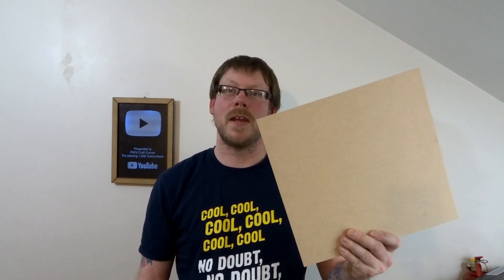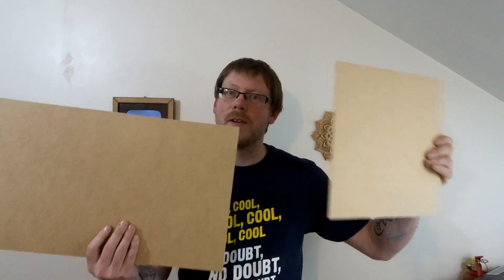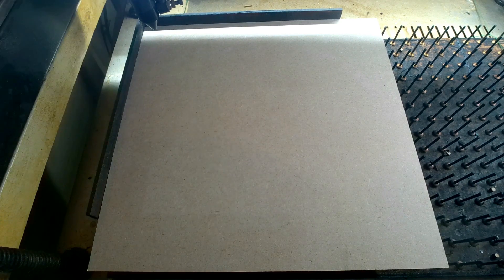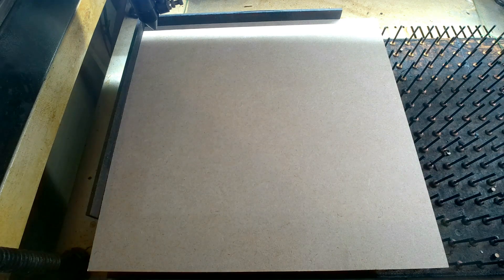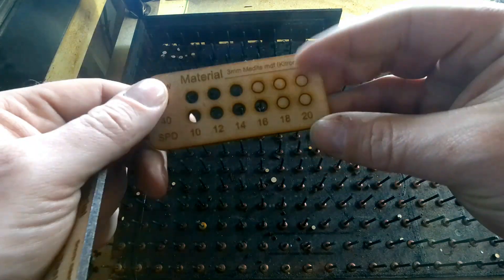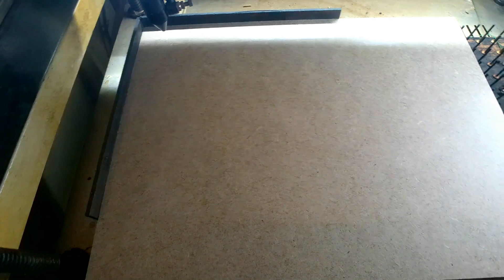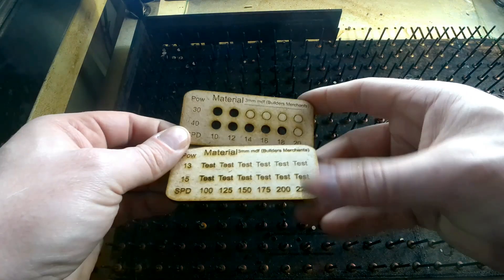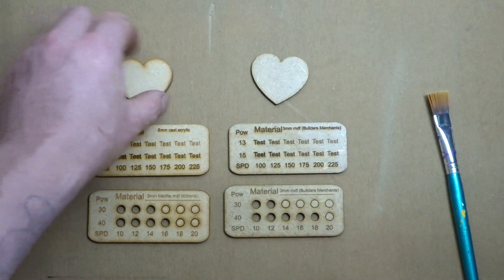Is 'Laser' MDF worth the extra money?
My laser cutter is no longer available, this is a good alternative